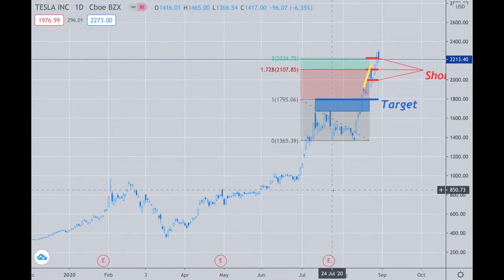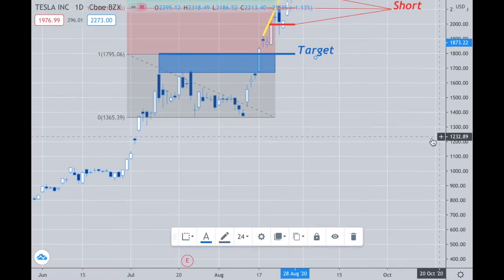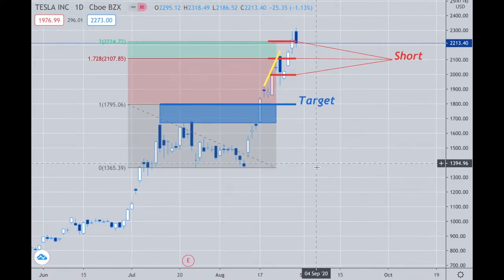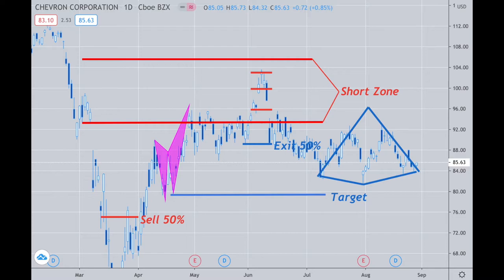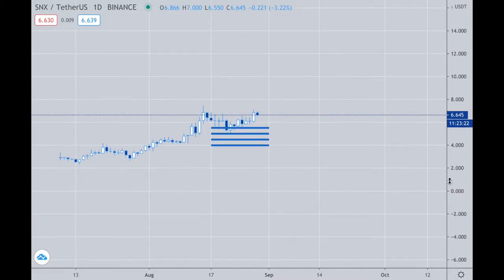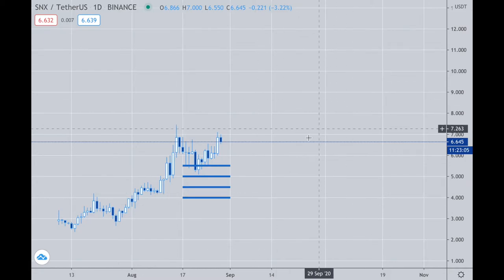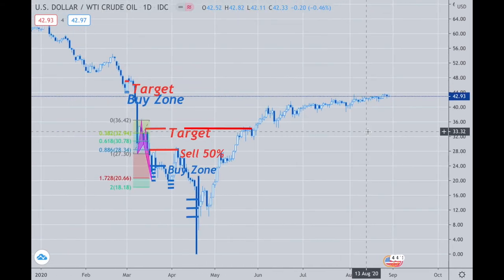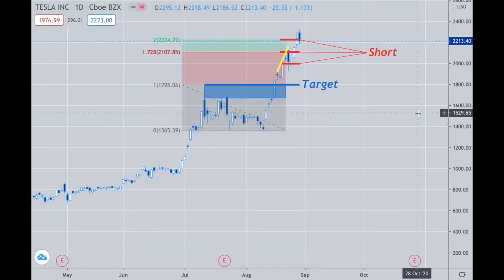Platinum Plus Update August 29th, 2020